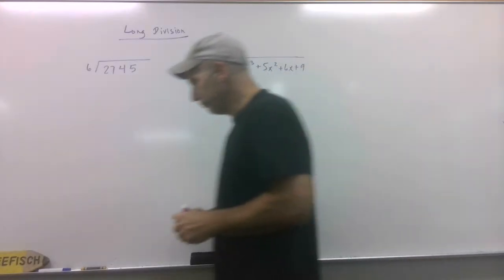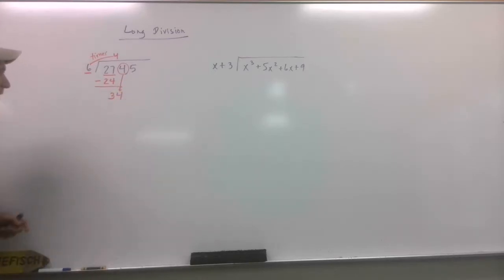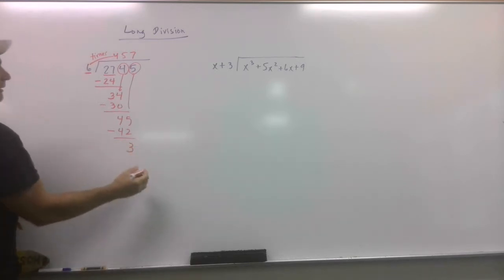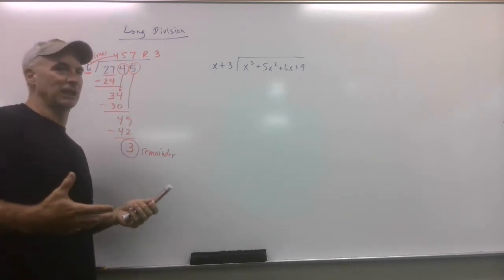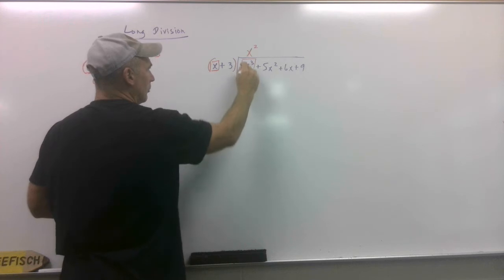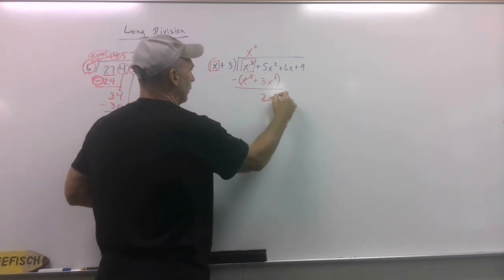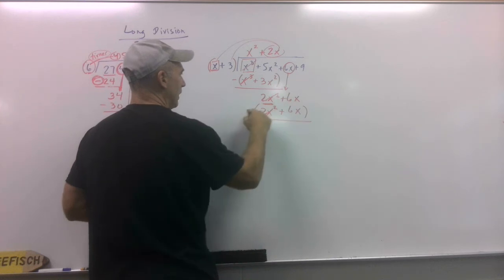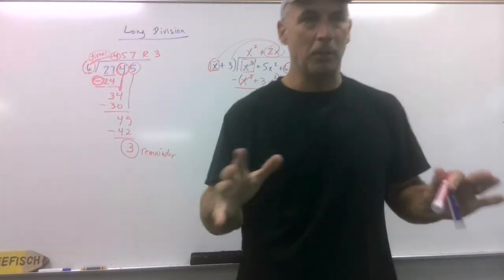Alg II- 3.4 Day 1: Pre Lesson- Long Division